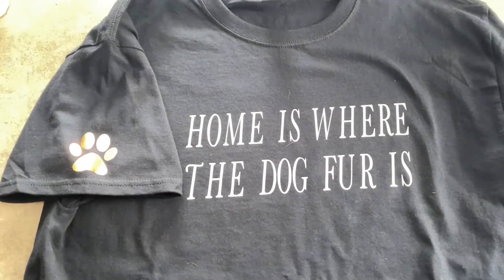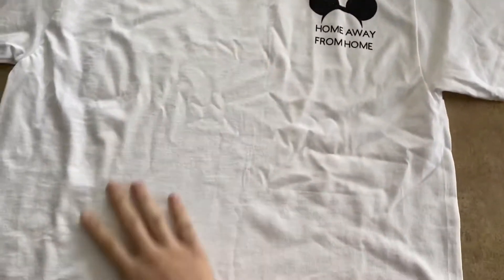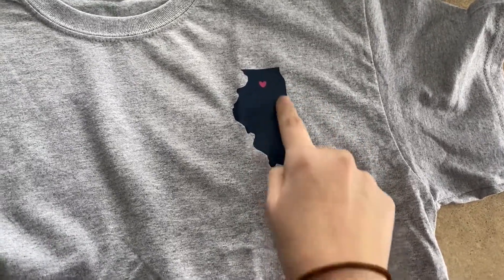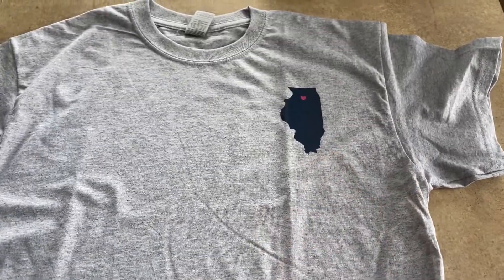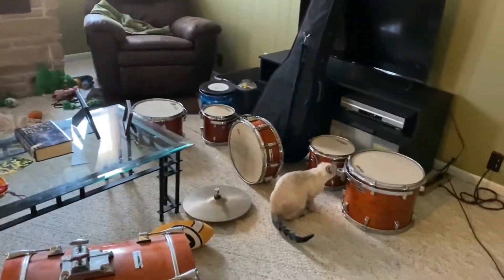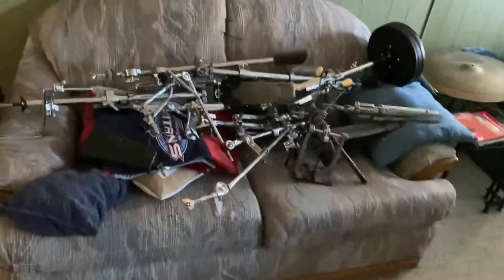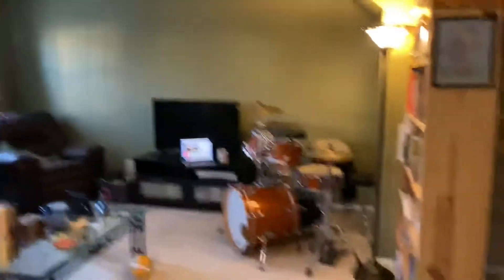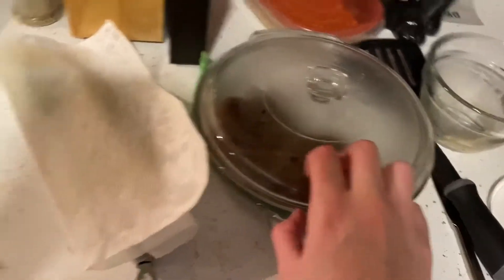INVESTING IN NEW INSTRUMENTS | VLOG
We have been thinking about this drum set for a while now and the fact that it hadn't sold was wild to us! So when we went to go see it and have Dan play it a bit it was pretty clear that we should get it. Now it sits happily in our living room!

WHO I AM WITH:
Dan (Husband)